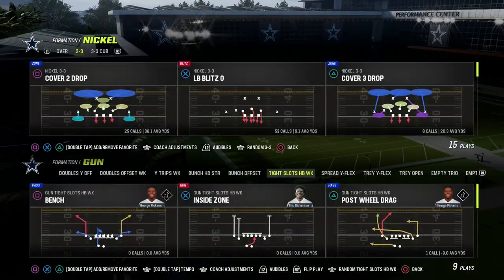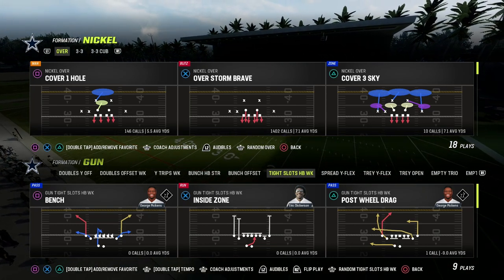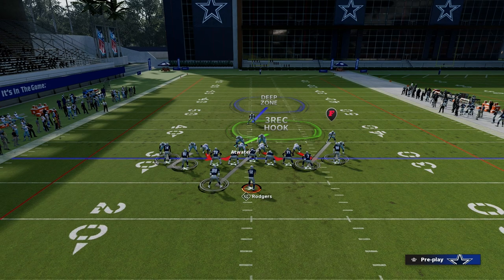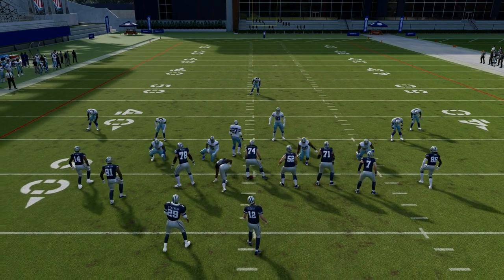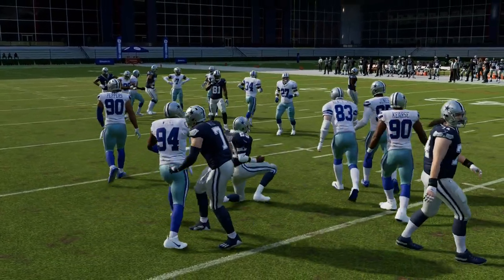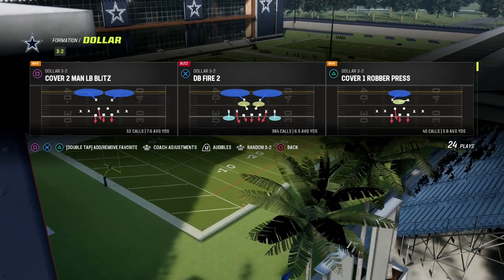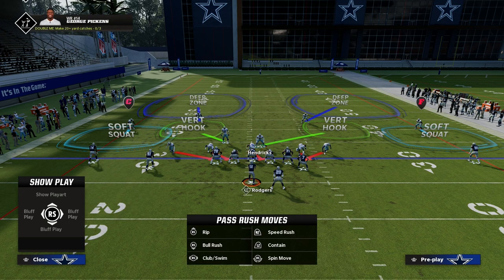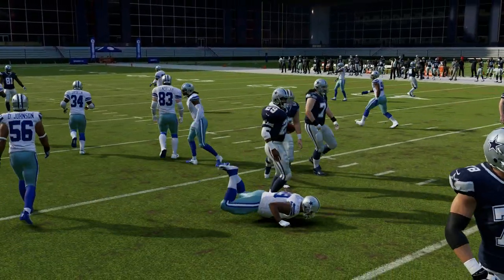THE BEST SHOTGUN RUN DEFENSE IN MADDEN 23| STOP EVERY RUN